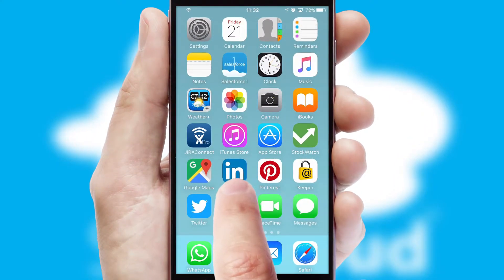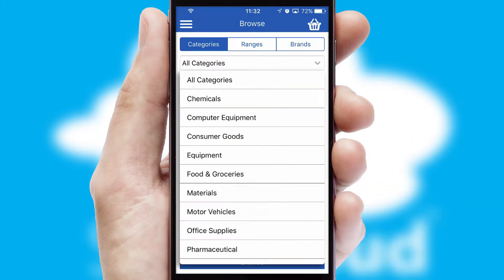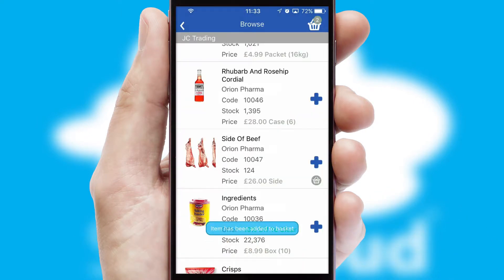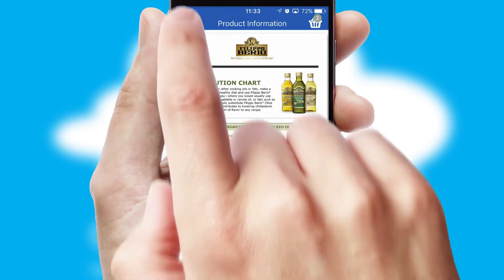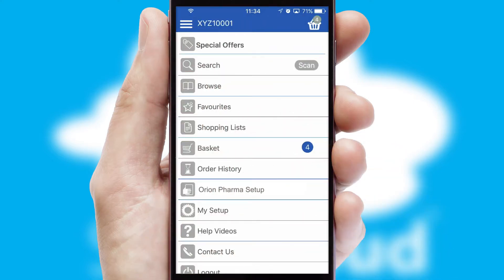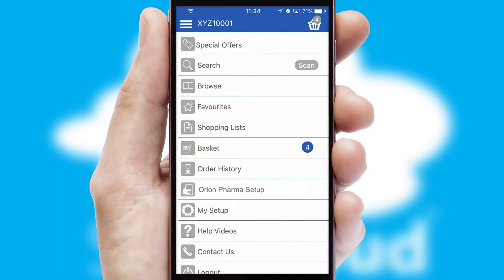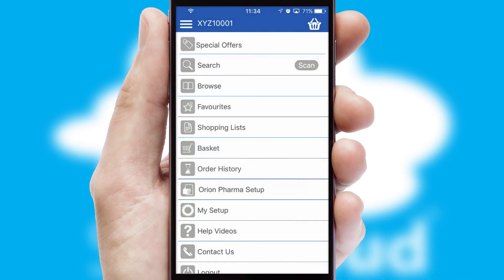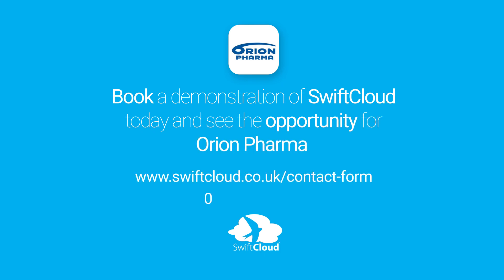Orion Pharma - Mobile App Preview - ORI057W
This is a preview of what a mobile ordering app designed for Orion Pharma and powered by SwiftCloud could look like. This video has been prepared specifically for the team at Orion Pharma and not for general marketing purposes.